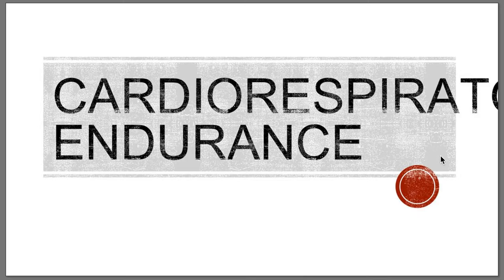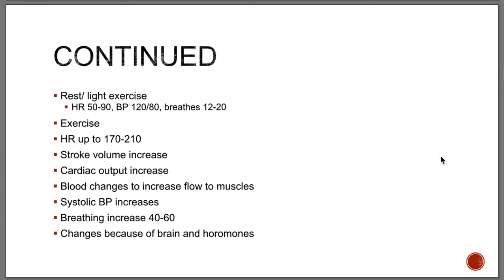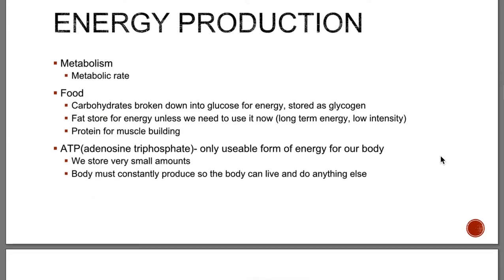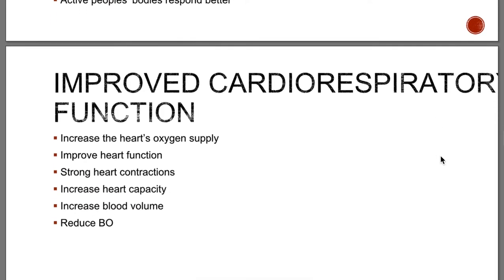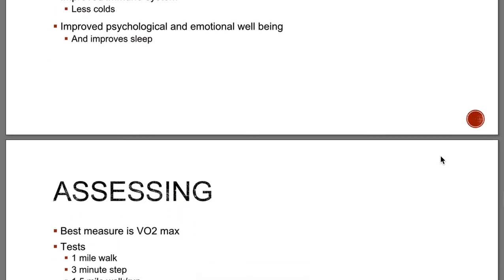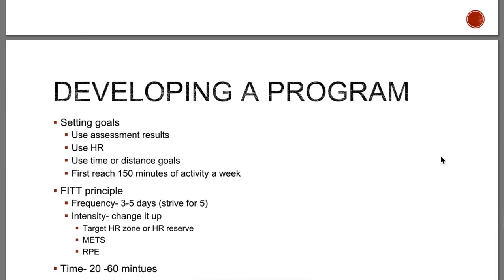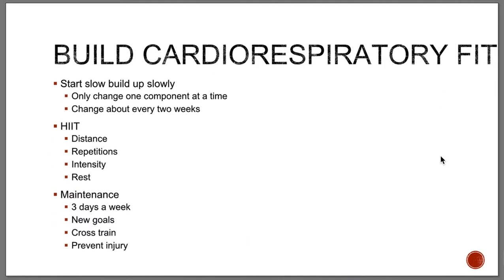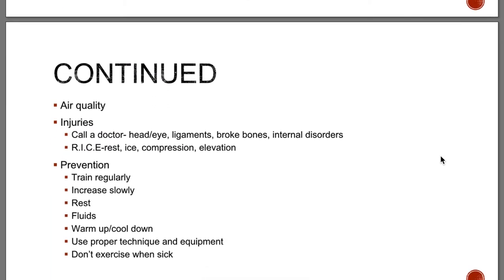Cardiorespiratory Endurance Overview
Overview of cardiorespiratory  endurance chapter